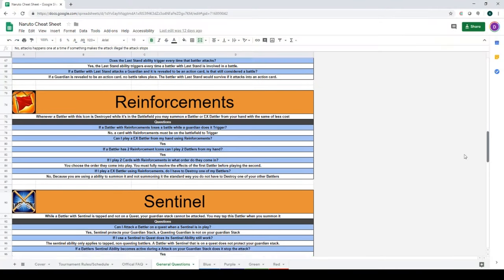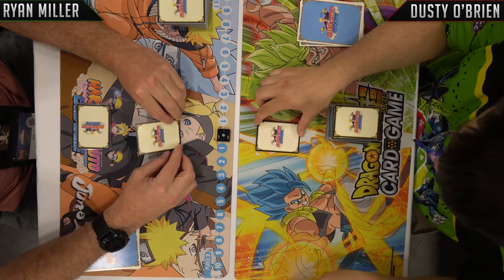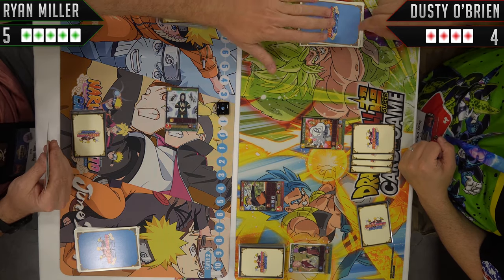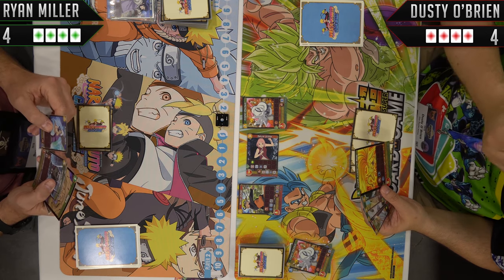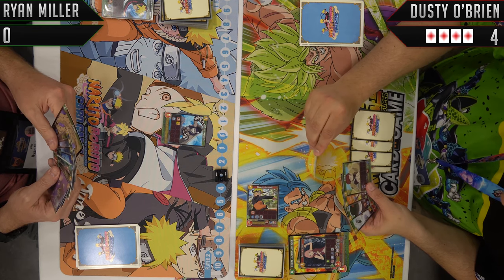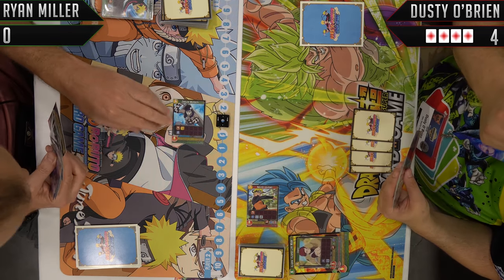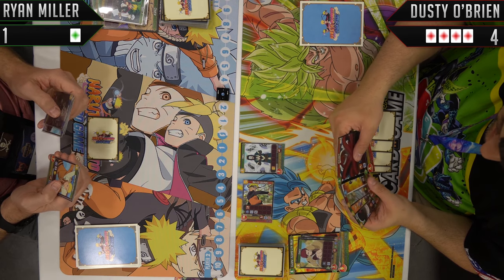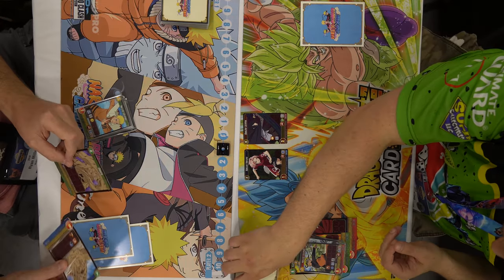[CCS] Game Play Interview: Designer Ryan Miller - Game 1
PLEASE KEEP IN MIND THIS WAS IN DEVELOPMENT FOOTAGE AND THE RULES HAVE CHANGED!!

I had the pleasure to sit down with the Designer of the Chrono Clash System Ryan Miller at the Origins Game Fair. We played 3 games and talked about the Chrono Clash System and Game Design.

I will be doing another interview video at Gen Con so let me know what questions you have for him in the comment section bellow.